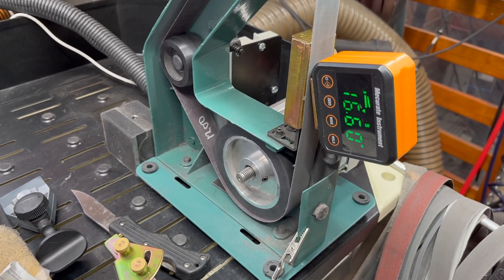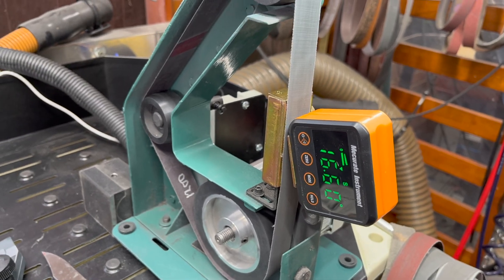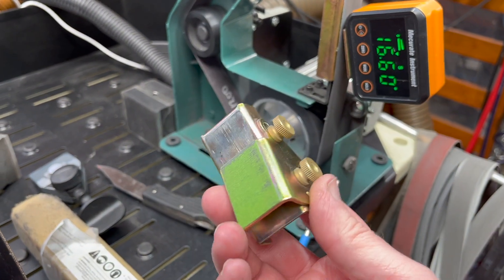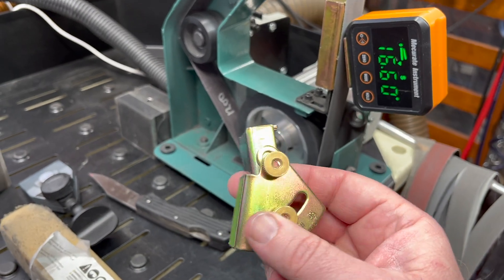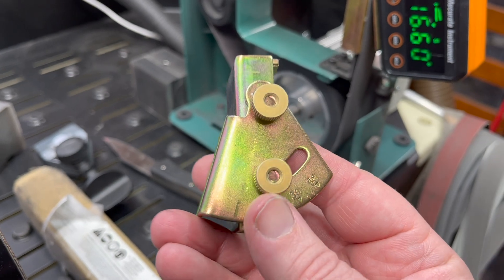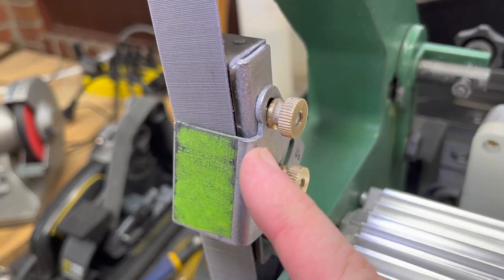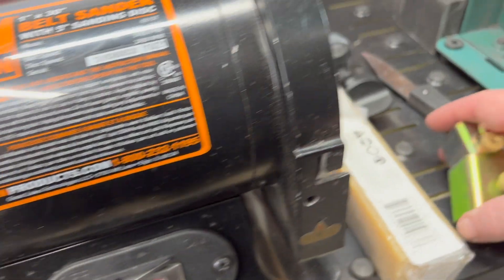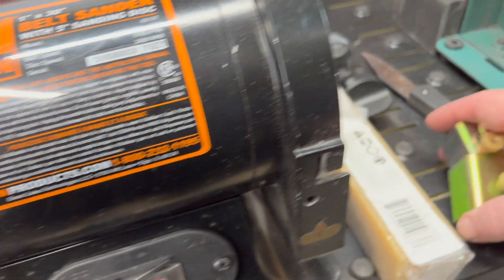"How to Achieve More Precise Sharpening with Your 1x30"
In this video I go over how to get more precision sharpening from your 1x30s

Klein Angle Cube

Frog Tape

Angle Guide (Buckle Guide)

Rigid 18V SubCompact Brushless 3 in. Multi-Material Saw

1x30 Sander